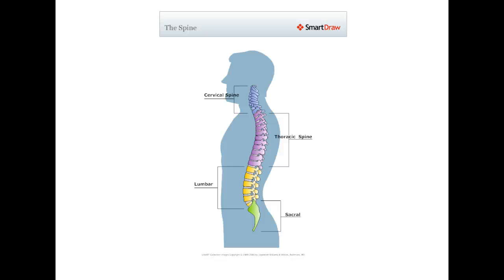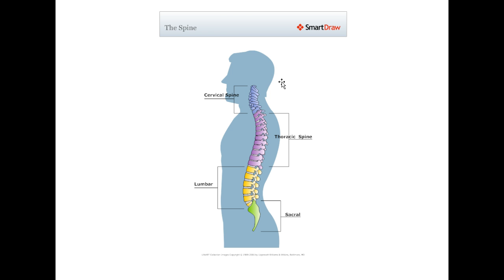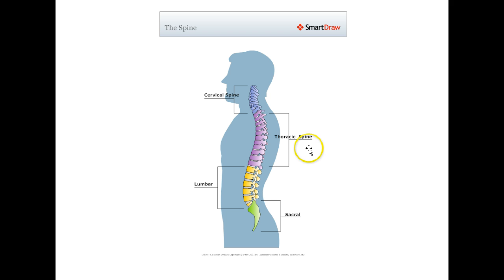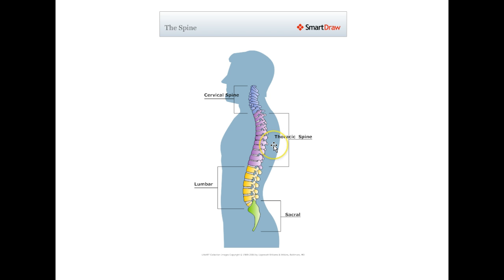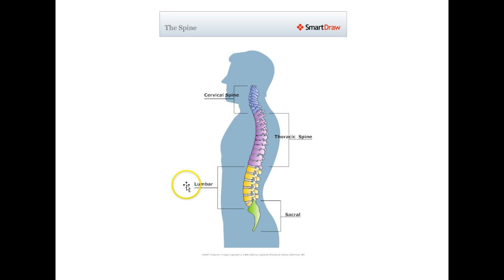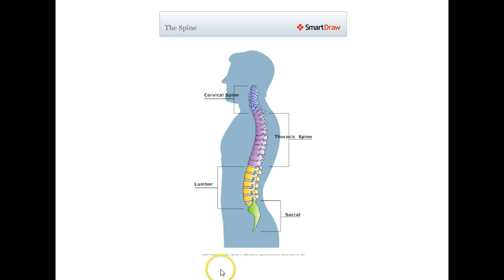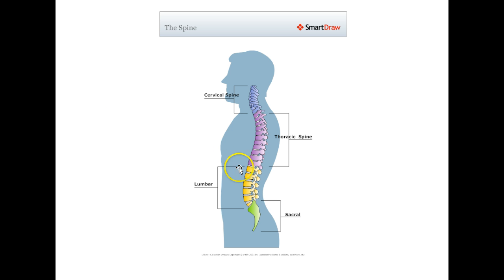lumbar spine, spine anatomy, thoracic spine, cervical spine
Discover spine anatomy, includes the lumbar spine, thoracic spine, cervical spine - all about the human spine